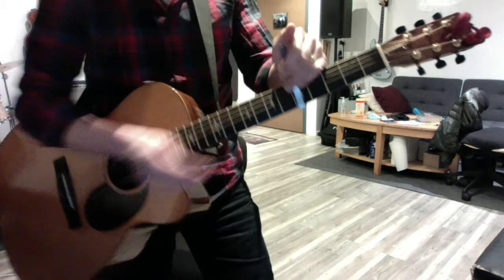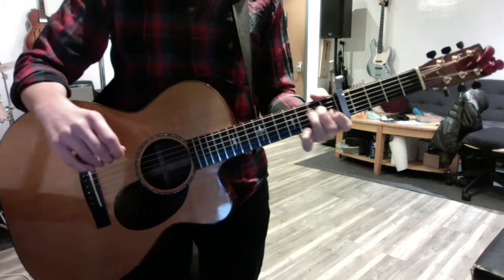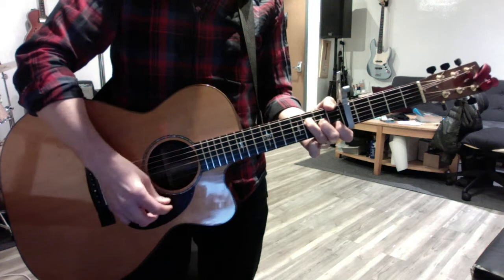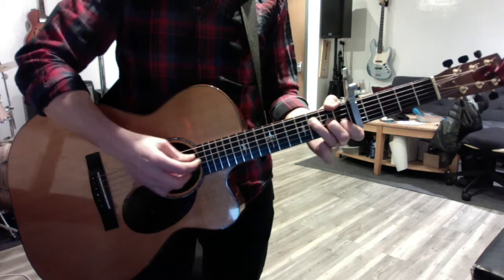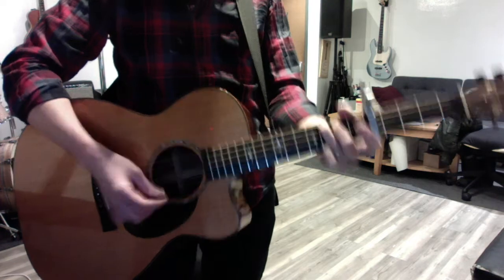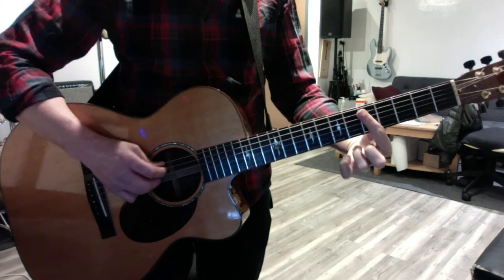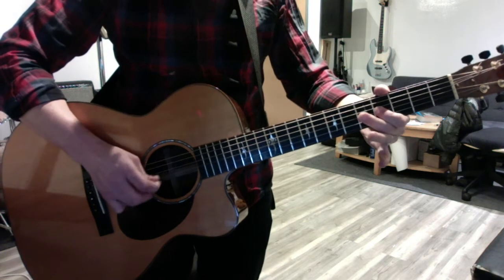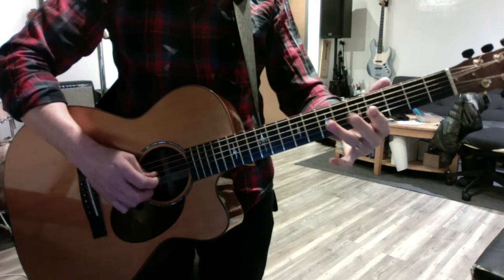Dr Spectacular! God Only Knows I Feel Good